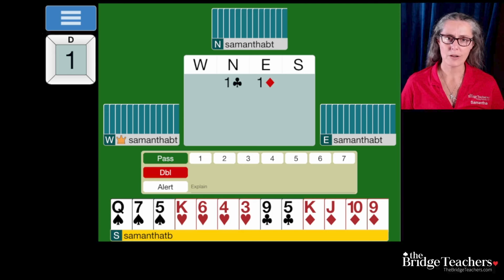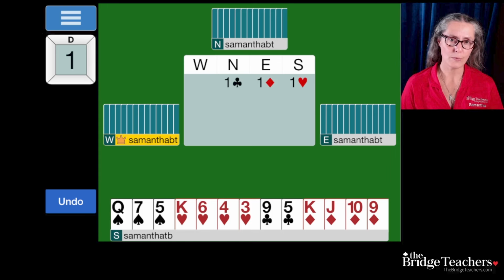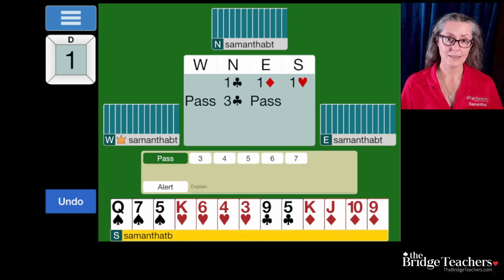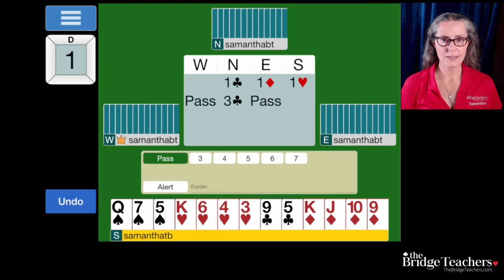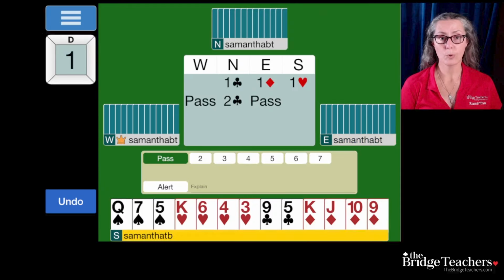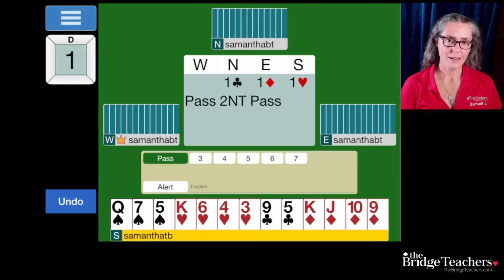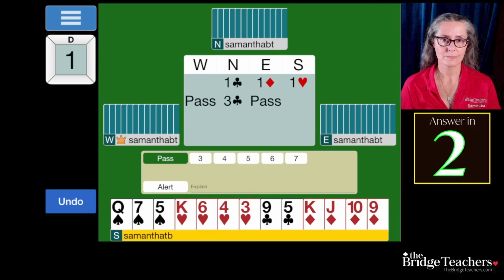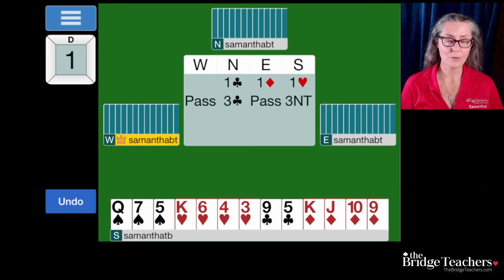Two out of Three 11.18.24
When the auction is so high that we cannot invite partner, we either have to just go or not go. How do we decide? Based on what is more likely. Would you pass or go to game with this hand? Tune in next week to see the full hand as we follow north playing 3c in Trumping High 11.25.24